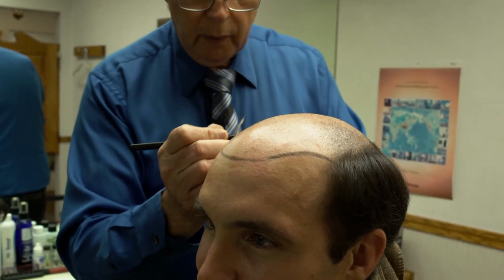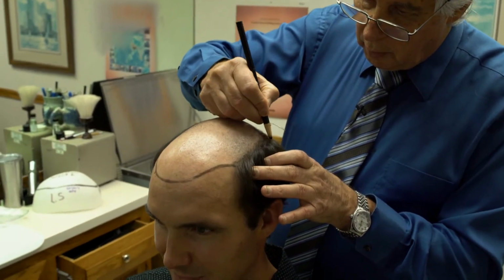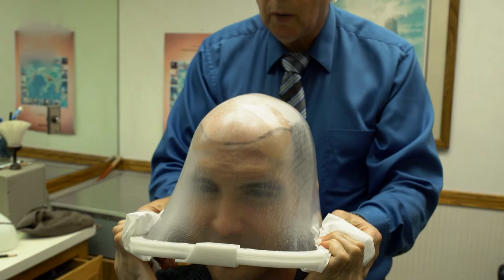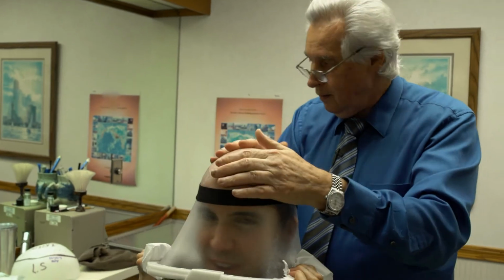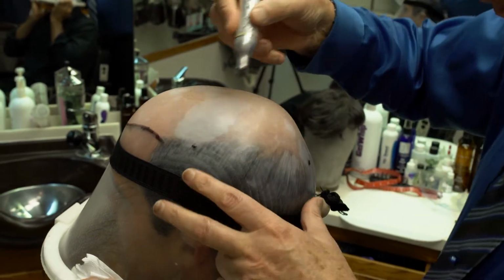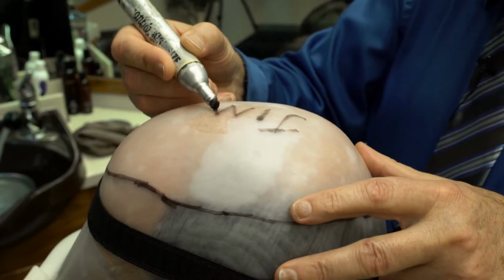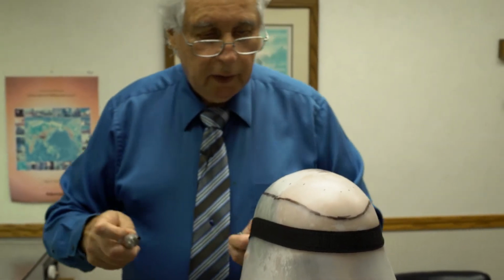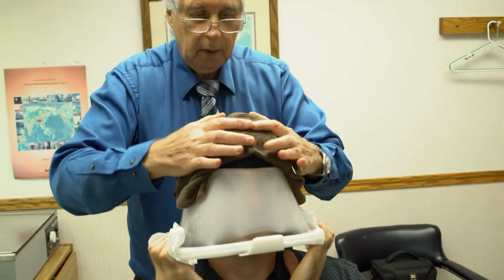PART 1: Creating a Custom Mold